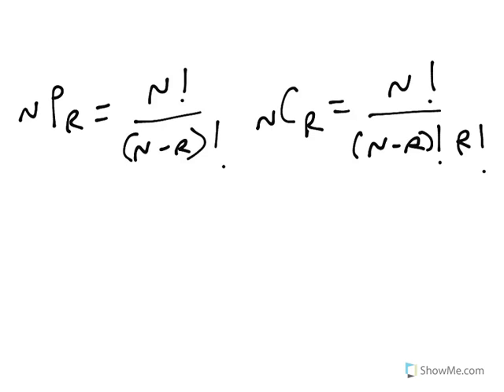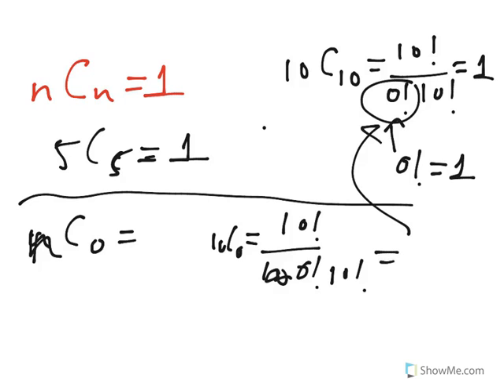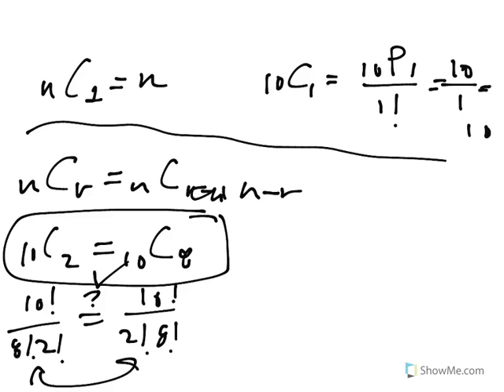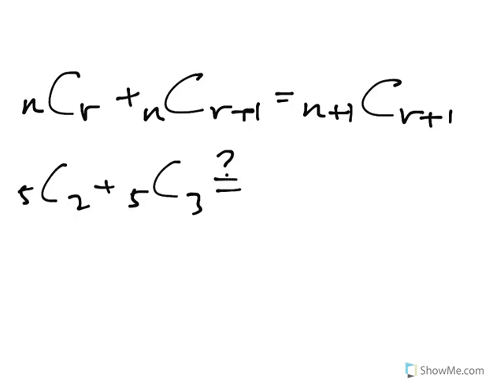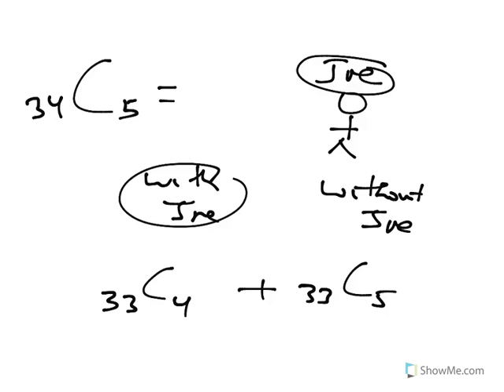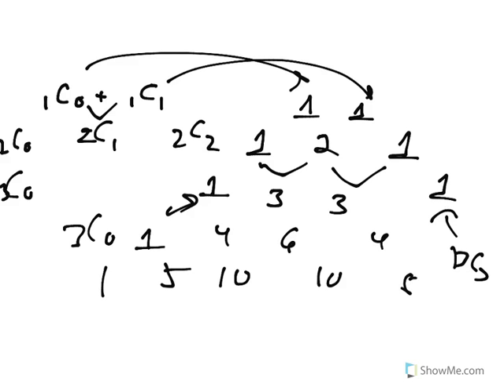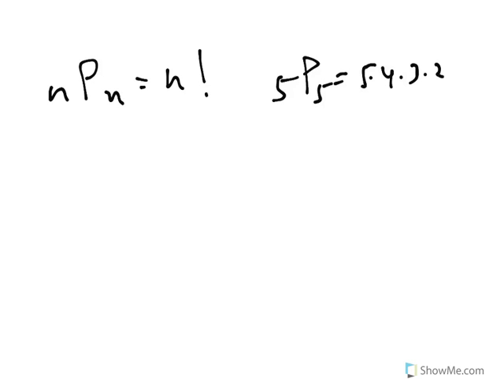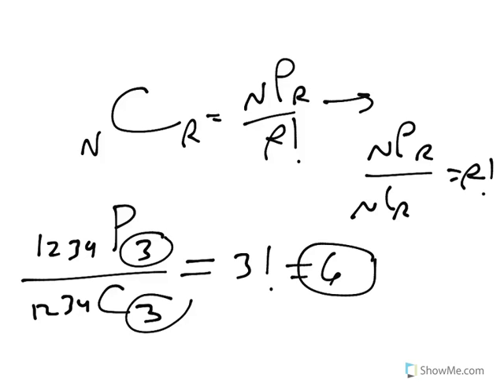Properties of permutations and combinations